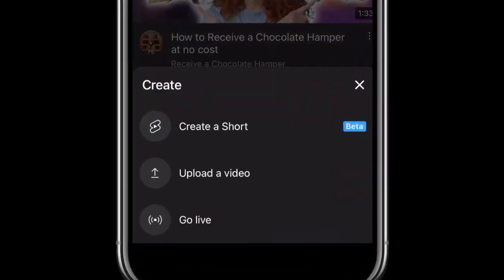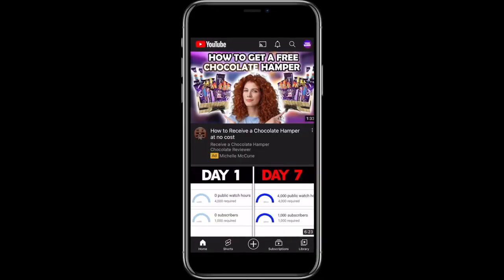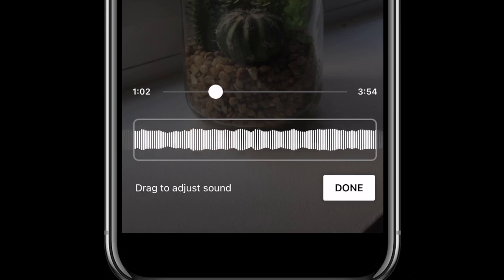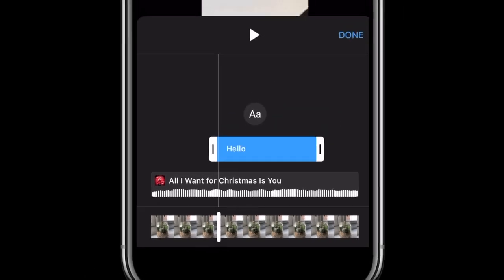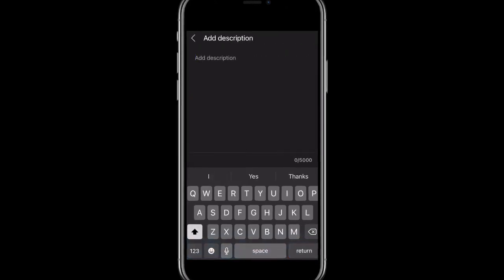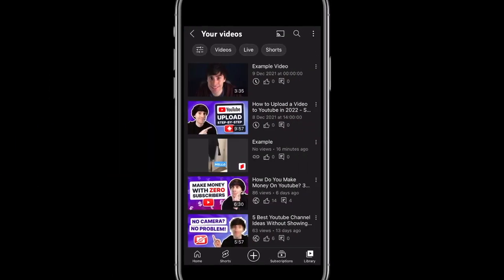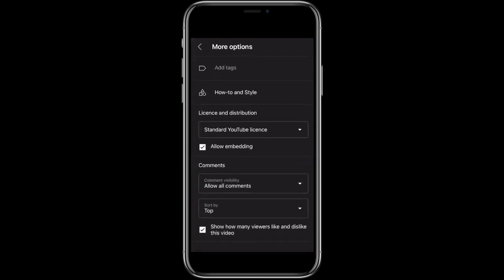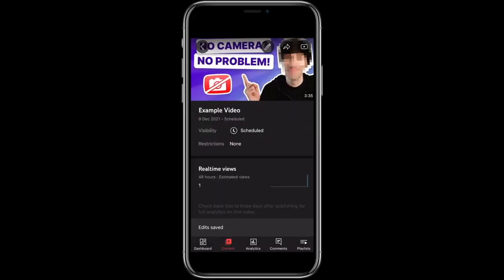How to upload youtube videos with your phone ... 📈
In this video i will show you how to upload video with highest quality ... ✅️